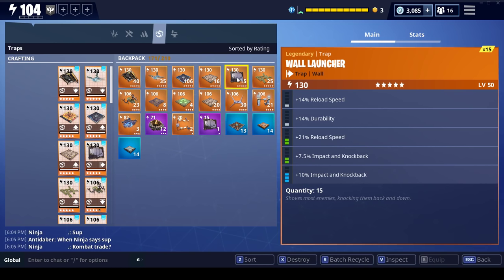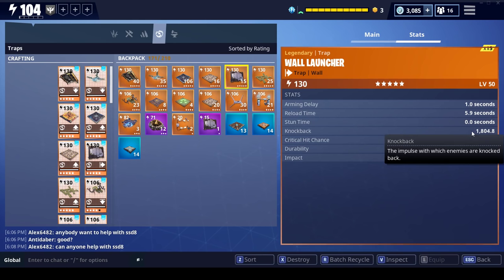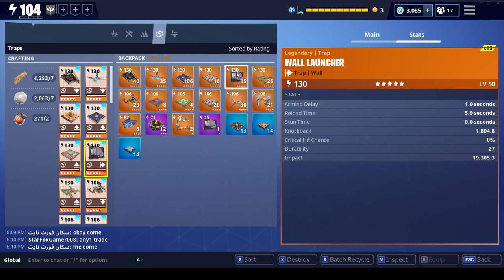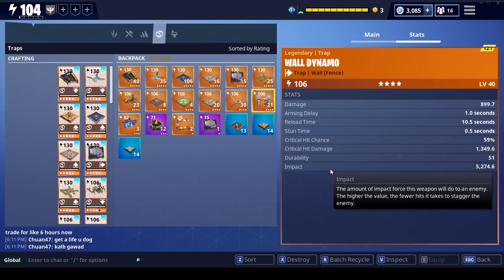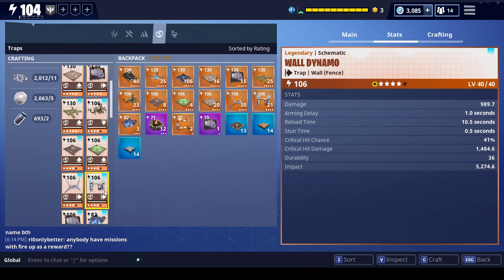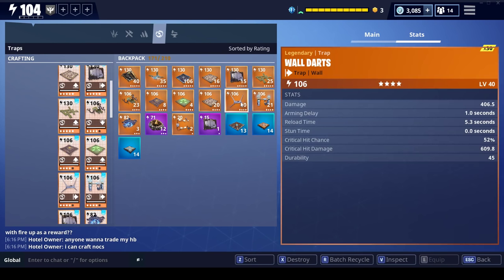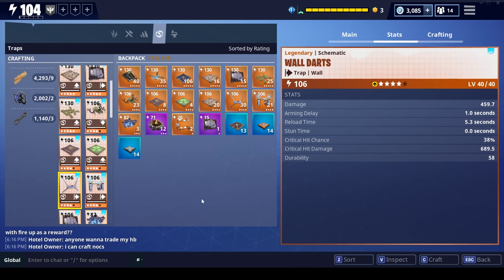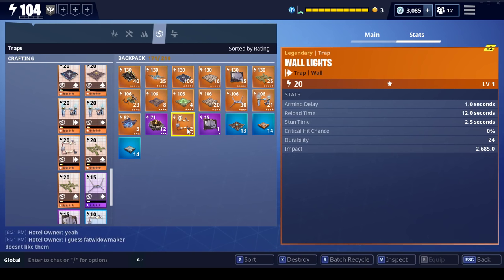Fortnite StW Wall Traps RePerk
Fortnite StW Gaming - Wall Traps RePerk review and guide
NOTE - NO WALL SPIKES IN THIS VIDEO